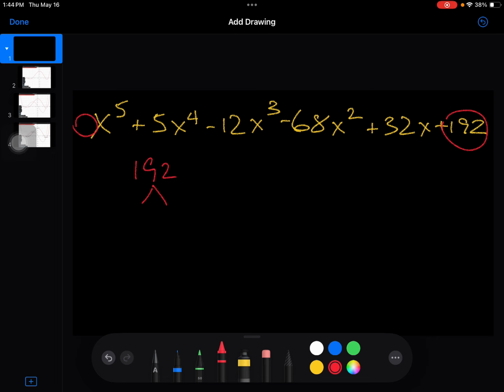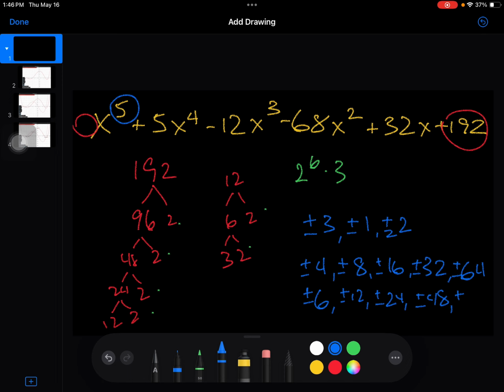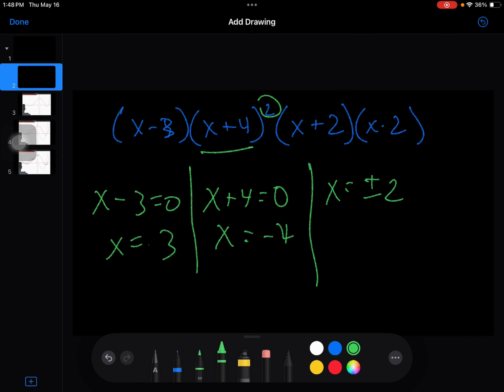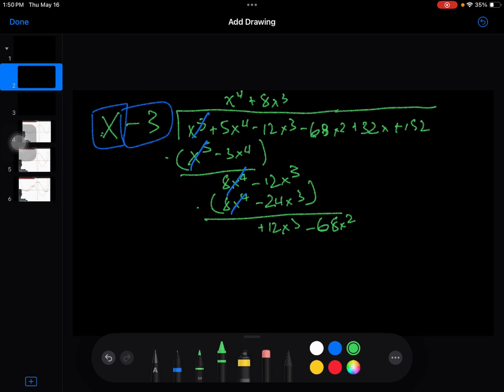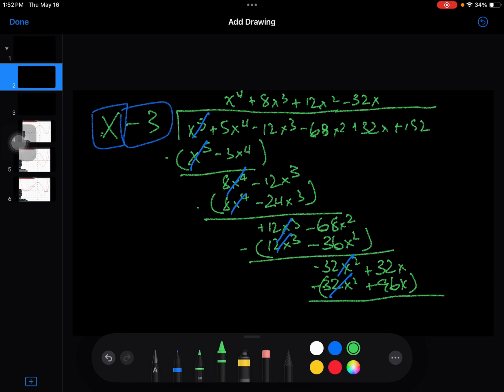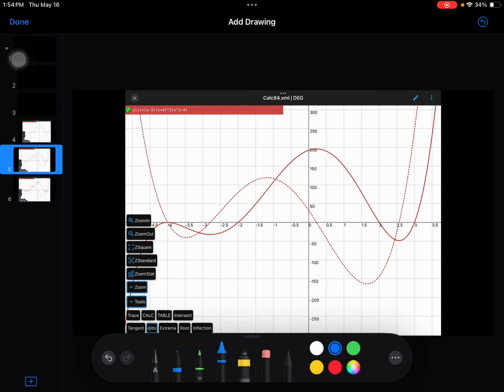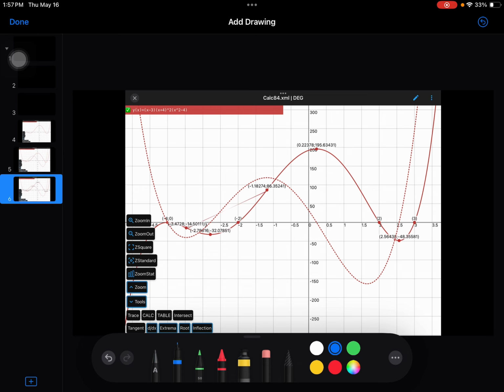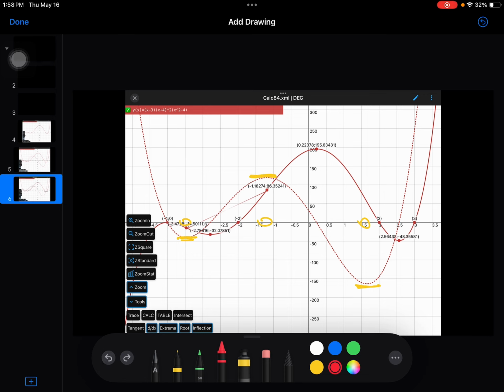Polynomials, factoring, long division, rates of change & features of graphs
Polynomials can be difficult to factor, but with the integer or rational roots theorems, we can assess all possible roots and then do long division or synthetic division to find which possible values actually are roots. This video shows how to do that, but for higher order polynomials with leading coefficients and constants that are not 1, this process can be extremely time consuming. Hence, we should use technology! A-Levels test takers excluded, students of math should let the technologies do the easy work so the humans can focus on the harder jobs like making sense of the graphs, and finding the meaning of the otherwise abstract and arguably trivial math. With the help of a TI-84 emulator, Dr T plots out a fifth degree polynomial, finds its roots both algebraically and graphically, and then associates key features of the graph, its first and second derivatives.